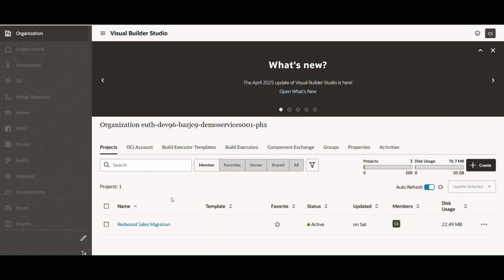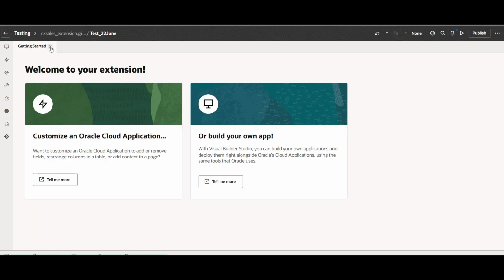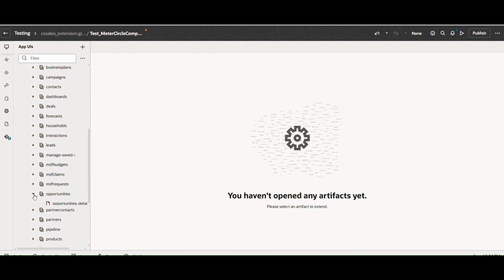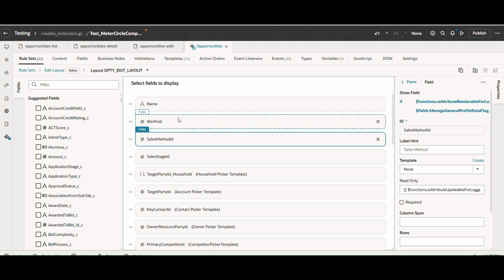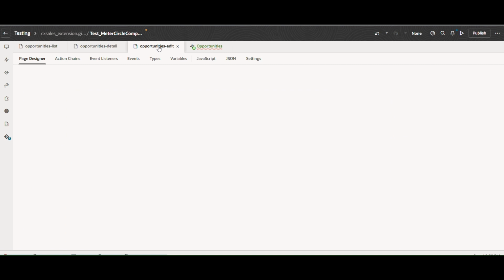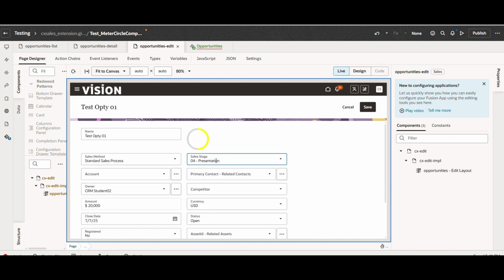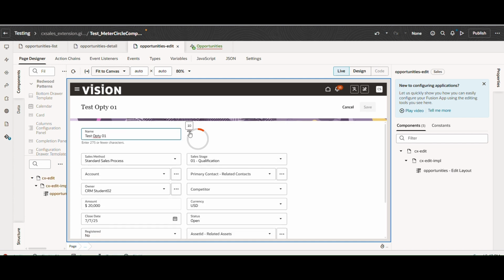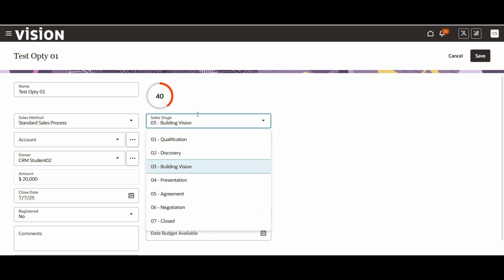Oracle Redwood | Use Graph on Redwood Layouts | oj-meter-circle component | Oracle Visual Builder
This Video explains how we can use Graph on Redwood Layouts. We have used oj-meter-circle Component to show the opportunity performance using Win Probability .

As a pre-requisite please make sure to complete  -
Oracle Visual Builder Project Administration Playlist , please find below REST API